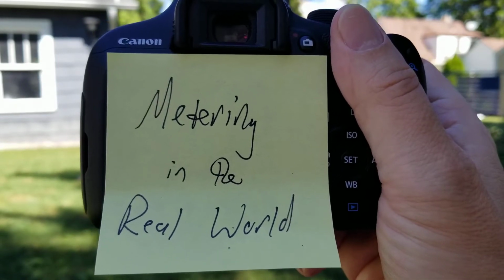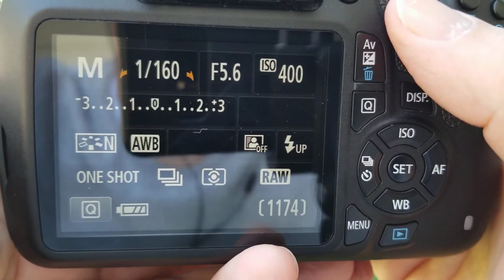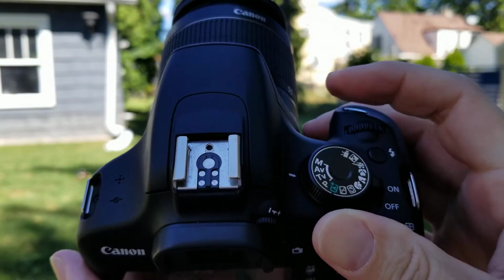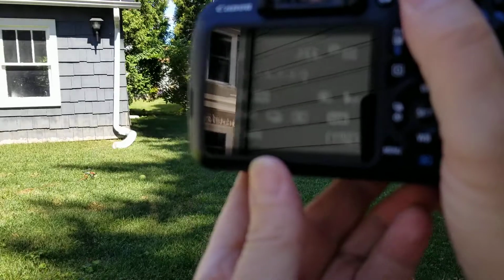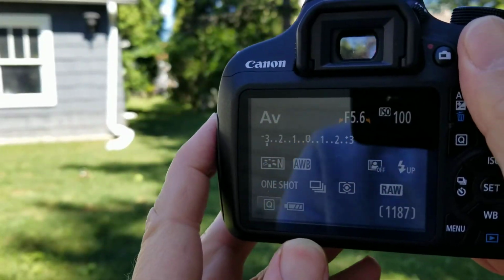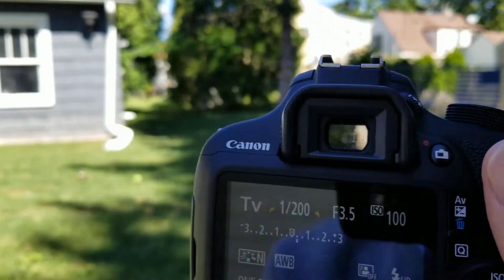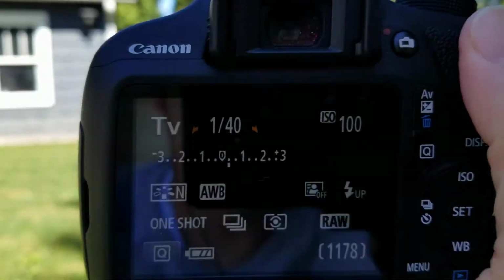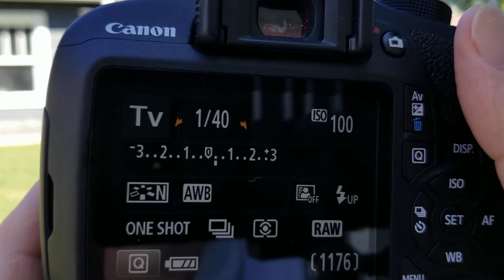Photography Basics: Real World Metering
This video explains the reality of metering with a digital camera on a sunny day.